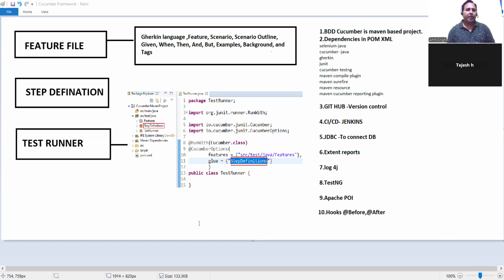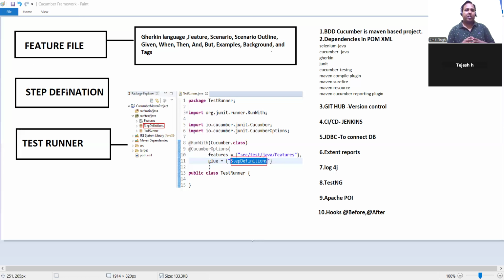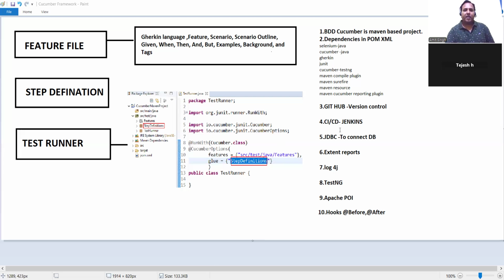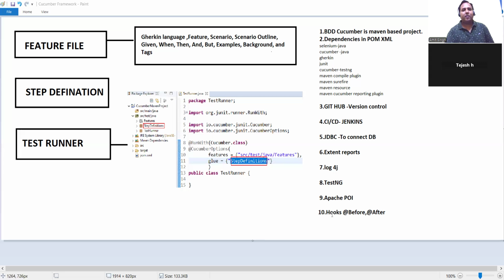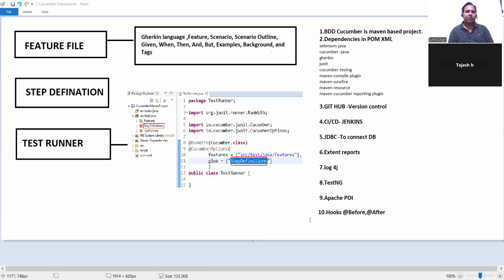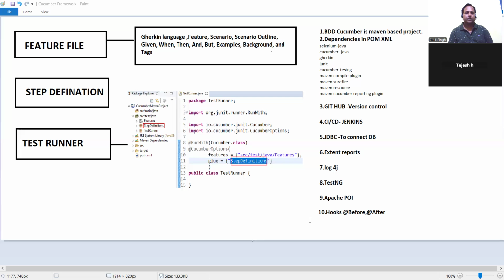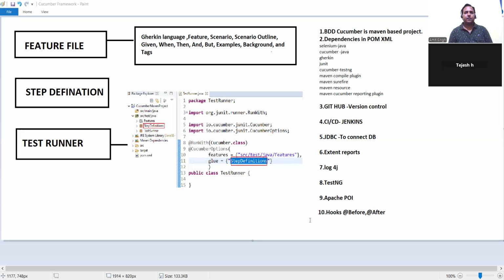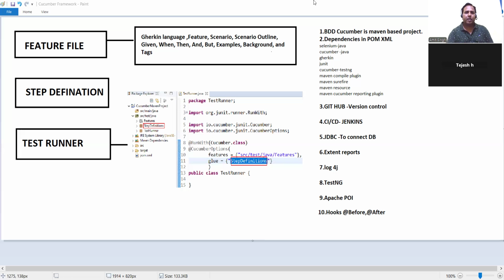BDD Cucumber Framework Real Time Interview 2024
Hi Guys,
On your popular demands .Here we came with most awaited mock interview
video for framework related  questions and answer,

We tried to cover all possible interviews question asked these days for automation testing interviews

Question covered in Interview

1.What is framework?
2.Types of framework?
3.what is BDD ,Keyword modular,hybrid and cucumber difference
4.Explain BDD framework and component
5.what are background ,hook,examples?
6.difference between scenario outline and scenarios
7.How to perform parallel execution in cucumber
8.Parameterization in cucumber
9.Explain jenkin configuration for your framework
10.GIT Command and how to handle conflicts
11.write syntax for testrunner class
12.where you have used oops concepts in your framework.
13.How to connect DB from your framework
14.what is your contribution in framework?
16.Have you implemented any new tools and technology in your framework?
17.What challenges you have faced in your framework
18.Any challenge situation you faced during framework development
19.which plugin run all test script in cucumber through jenkin